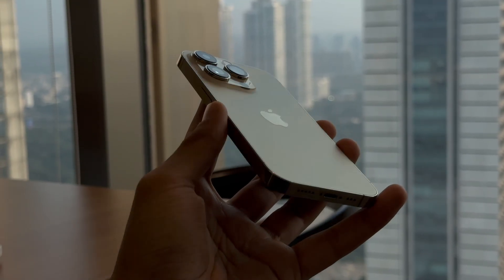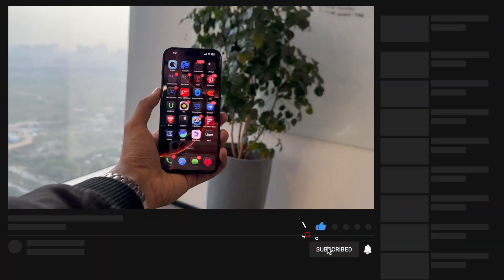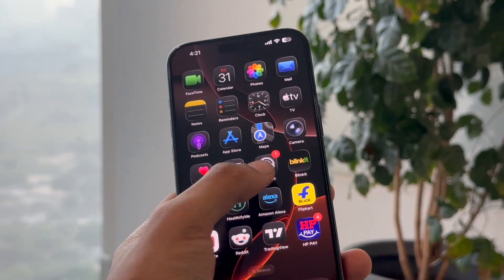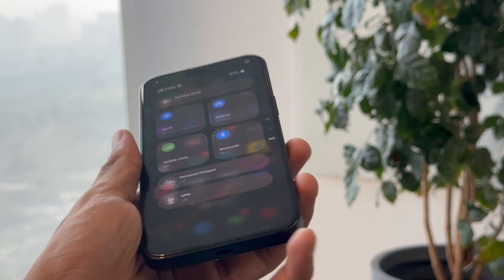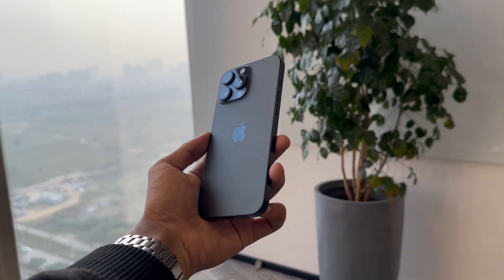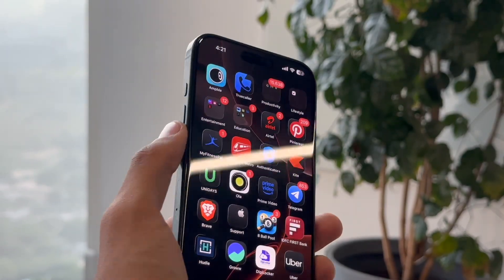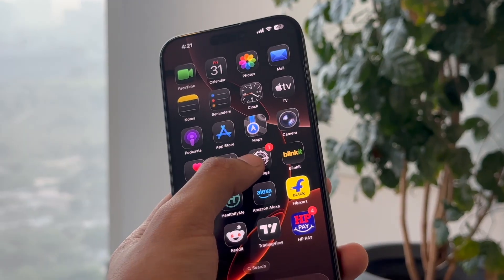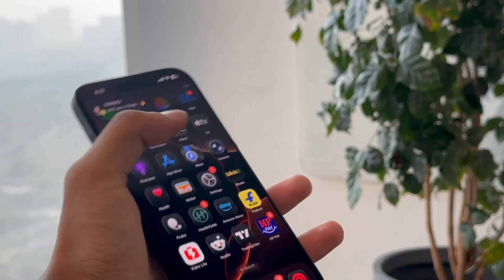iOS 26.2 Beta 1 OUT - What's New ? | New Features and changes